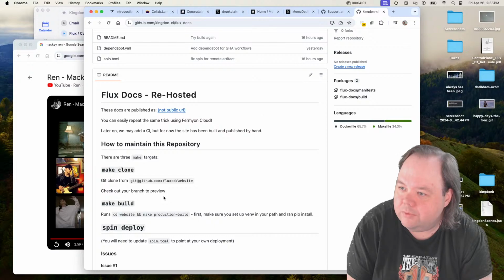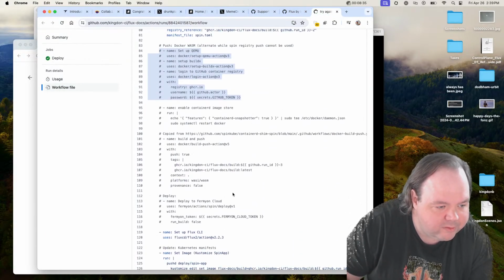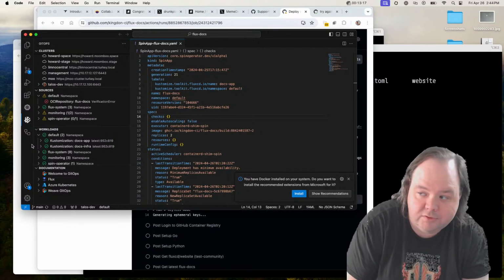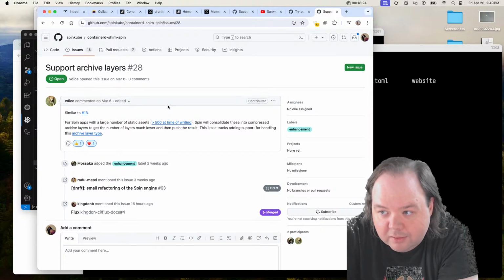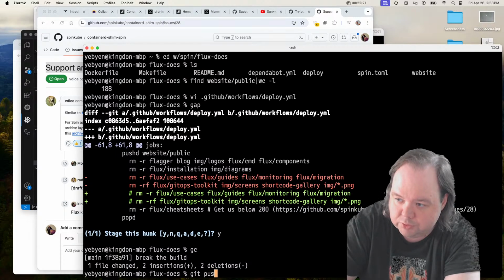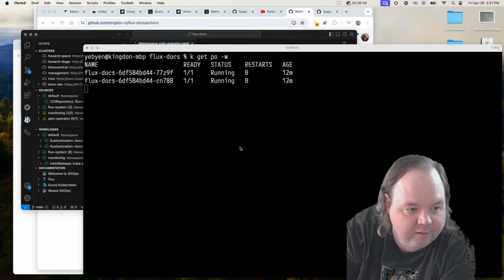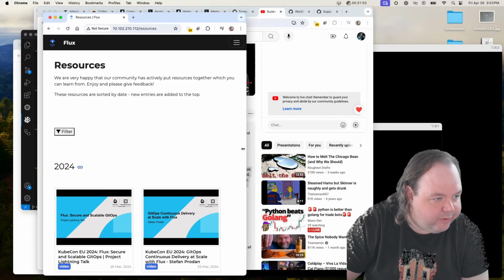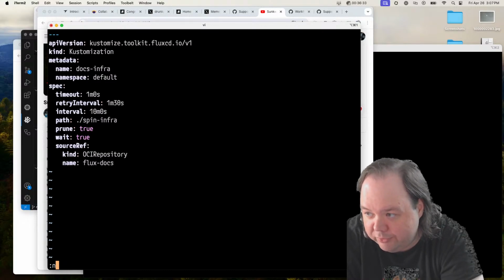Sunkworks - Pt. 41 (SpinKube on Talos, take 3)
Today on Sunkworks Ep. 41, we'll review the SpinKube app we made work off-stream, why what we proposed to do failed, and what documented issues to watch for when this is all getting better.

The "Flux Application Pattern" with OCI based automation updates itself, the Spin tools make it easy to develop iteratively.

It wasn't only "spin registry push" apps that have this issue. It was "spin registry push" that saved us, in fact, ultimately!

We may also tear down our cluster and rebootstrap one more time, now that Spin Operator is Flux HelmRelease installed, look for more things we can automate, put the Cert-Manager under management of Flux which I think is the only thing we skipped, and maybe also add secret management so that we do not have to repeat that exercise of rolling the webhook secrets every time we destroy and recreate the cluster. We're going to do this a couple more times at least, so we want it to be super easy.

Guy standing in the corner with a party hat and drink meme.jpg
Thought bubble: "They don't know you cannot downgrade CRDs in Kubernetes"

It's Sunkworks Ep. 41 (and I have the attention span of a squirrel, but we are going to get this done today!)

Wait and see what horrors we will find! But I like to listen to music) this is a secret %radio show for now.

We're shining a light. These ideas are probably not all good ones. We're only sharing all this because it's better than keeping all that horror inside! Let's tidy up the place a bit. Distributed under the "If you copy my configs and it turns out they are wrong, then you may look just as foolish as I do" license without warranty or guarantee.